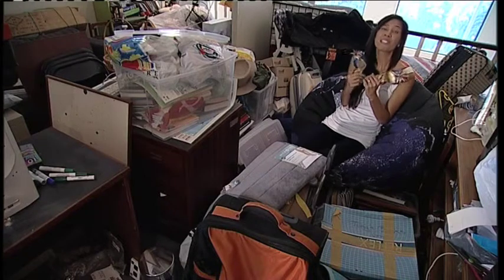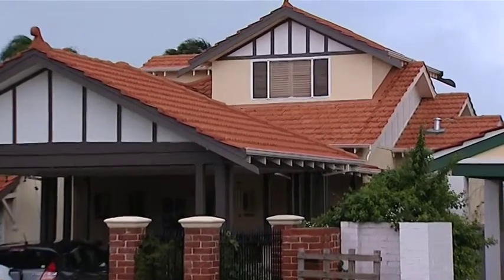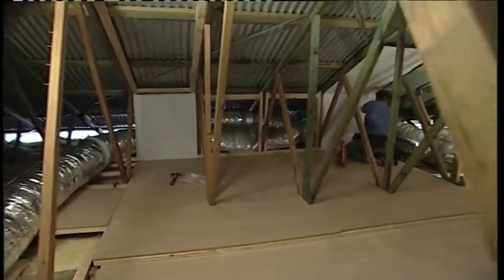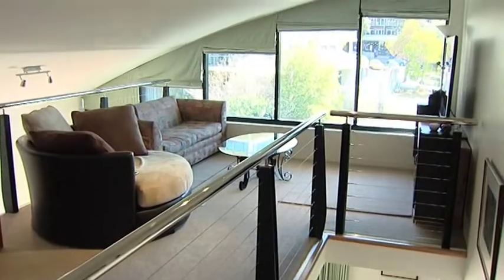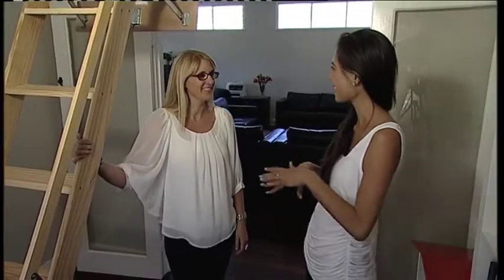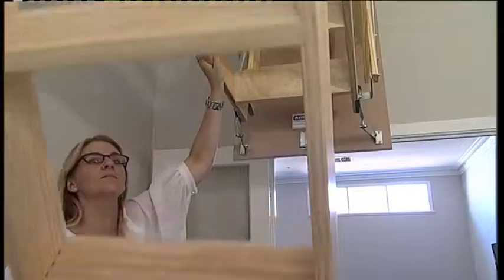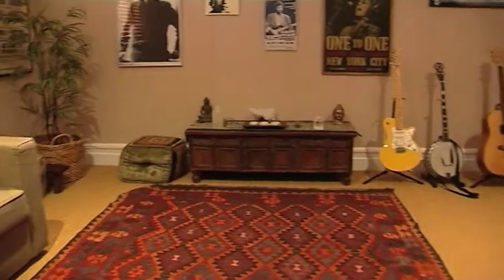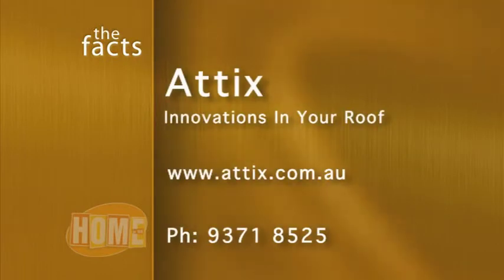Attix - Home in WA 426